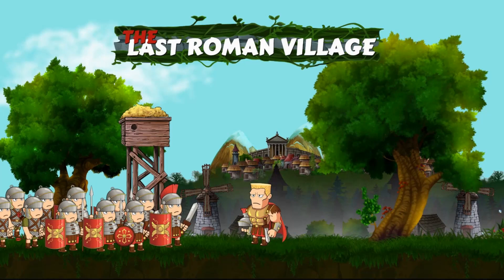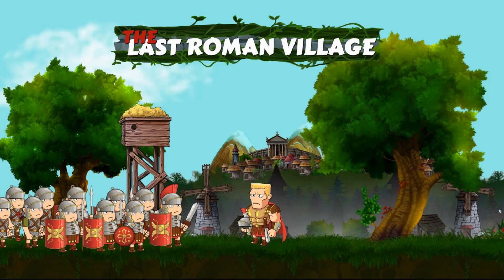The Last Roman Village Part 5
The Last Roman Village Part 5 is my view of the game and a little recap of the game and a few details about the game as buildings and troops and the rest its been a pleasure to play this game and will be working hard on getting my strategy better haha

Publisher: Twin Stone Studio
Developer: Twin Stone Studio

would you like to get some thumb grips for your xbox controller or ps4 controllers with ps4 controller grips too or a funky mouse or keyboard or even some gaming glasses then check no further then and at the check out make sure to use the code BRUSIA for your 10% off